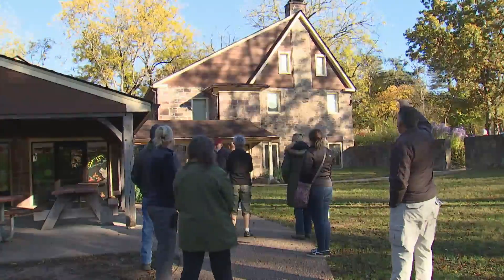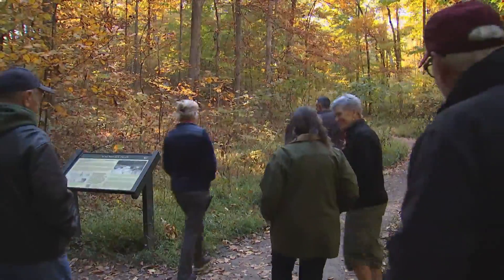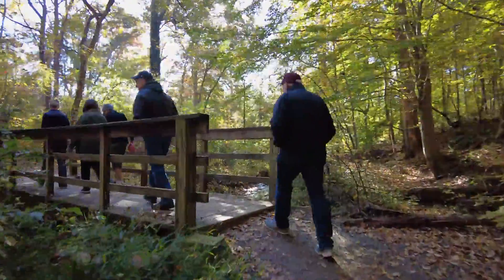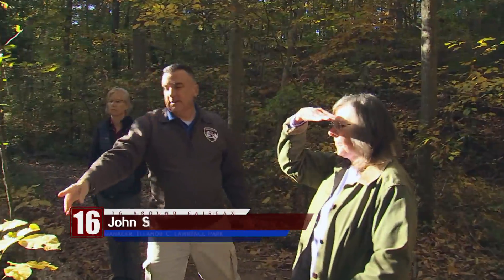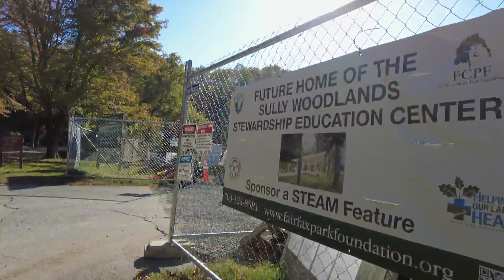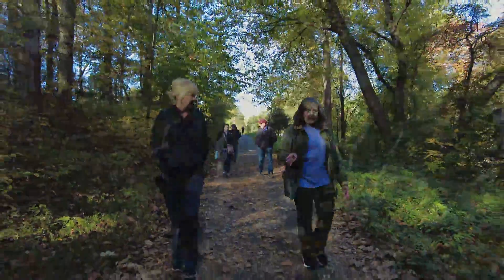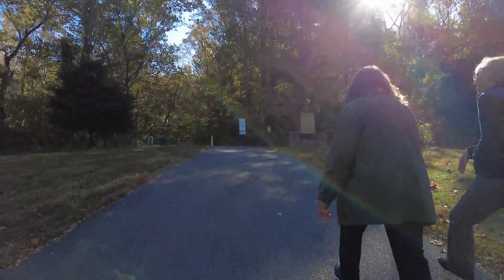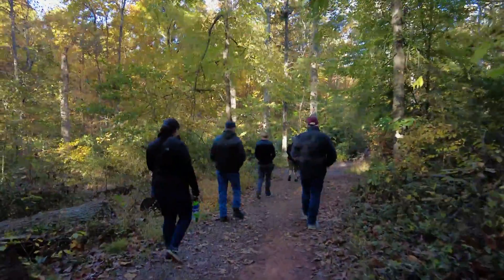Supervisor Smith’s Annual Walk In The Park 2022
Supervisor Kathy Smith and Fairfax County Park Authority (FCPA) Naturalist John Shaffer take the community for an enlightening walk through E.C. Lawrence Park on October 22, 2022.